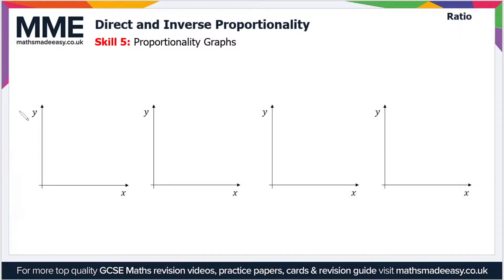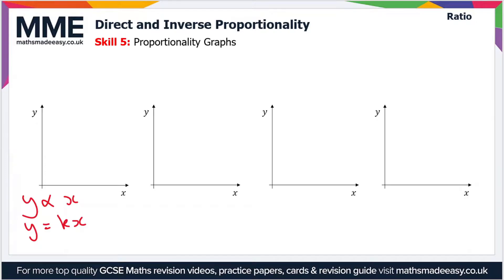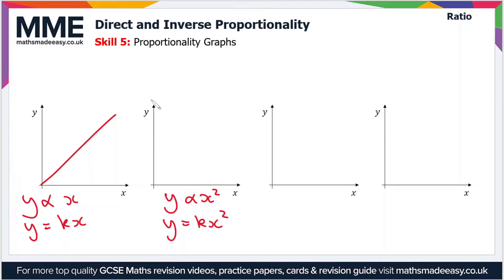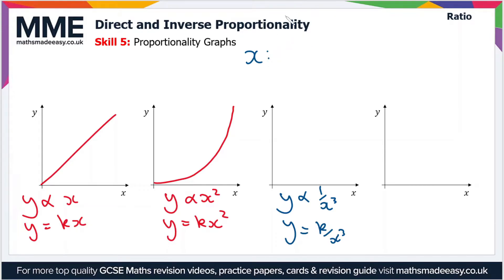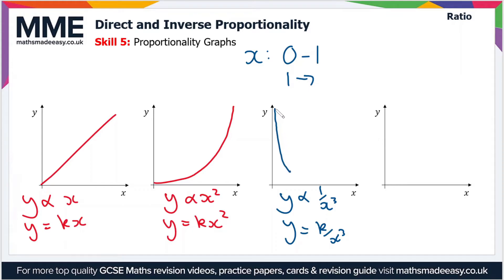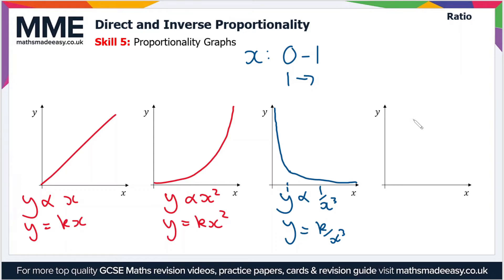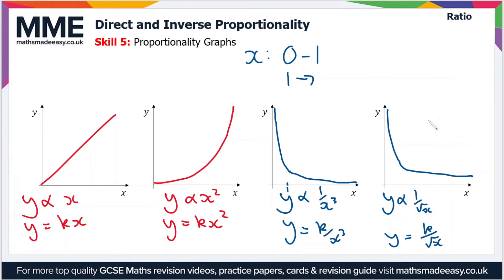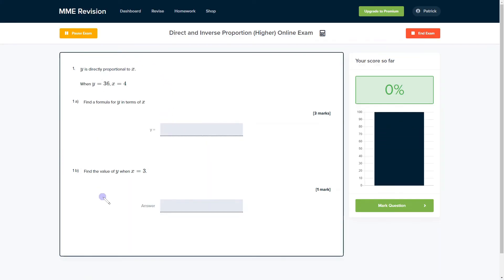Ratio and Proportion - Proportionality Graphs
This is the Maths Made Easy video on Ratio and Proportion - Proportionality Graphs

To see our Ratio and Proportion - Proportionality Graphs online exam click the following

TIMESTAMPS
0:00 Intro
0:05 Skill 5: Proportionality Graphs
3:22 Outro